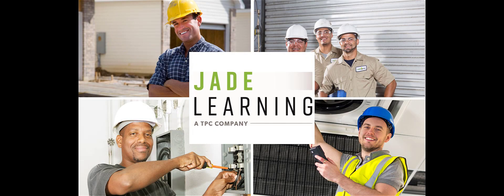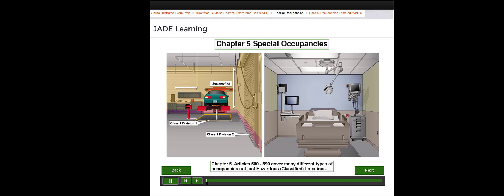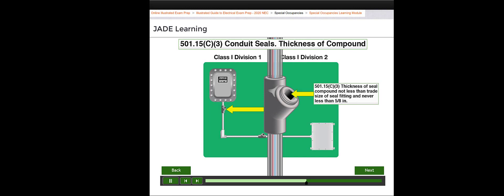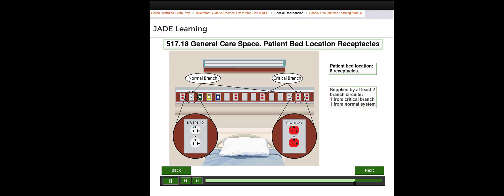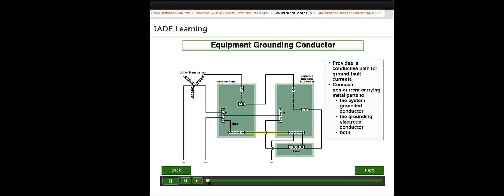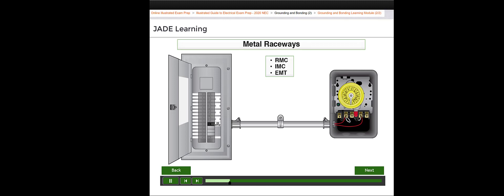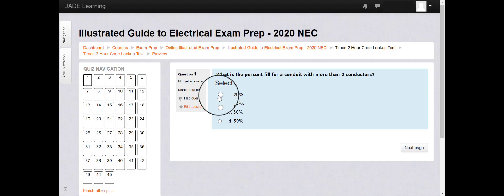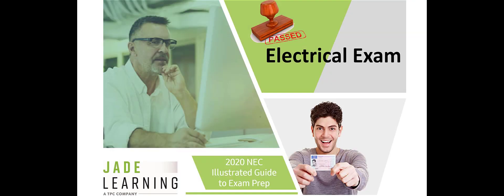Electrical Exam Prep Module Demonstration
Demonstration of a course module for online electrical exam prep from JADE Learning.